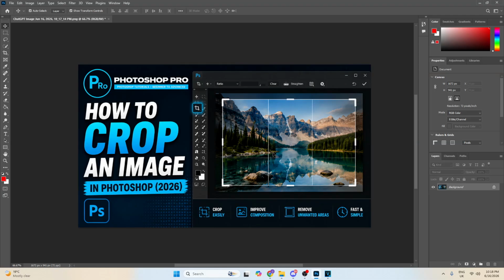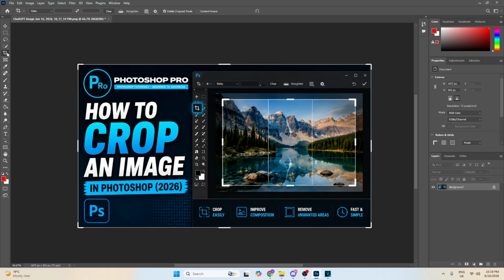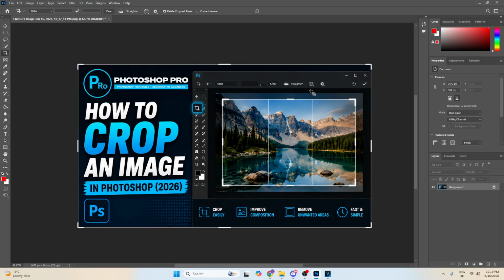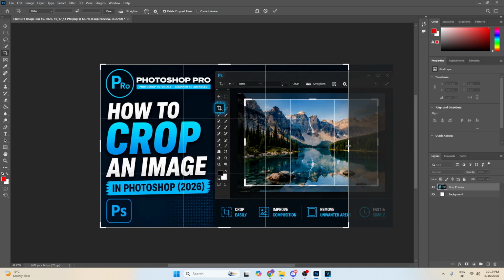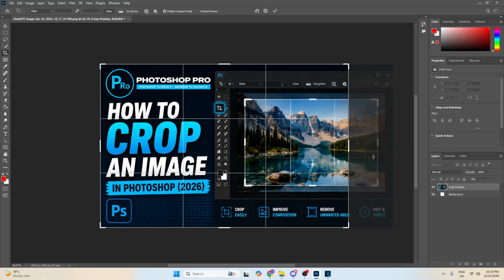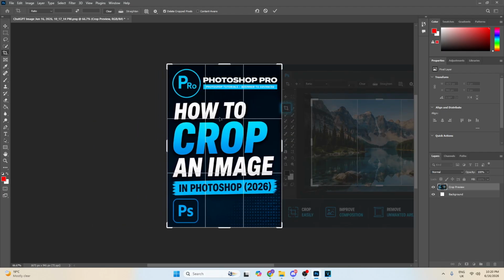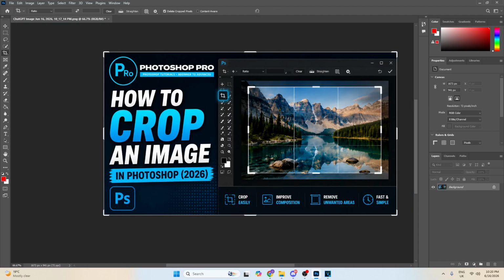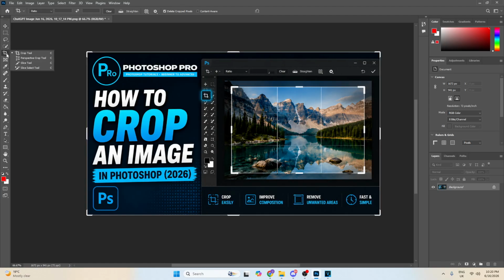How to Crop an Image in Photoshop | Beginner Tutorial (2026)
Learn how to crop an image in Photoshop quickly and easily with this beginner-friendly tutorial. In this video, I'll show you how to use the Crop Tool in Adobe Photoshop 2020 to remove unwanted areas, improve composition, and resize your canvas in just a few clicks.

You'll learn:

* How to select the Crop Tool
* How to adjust the crop handles
* How to reposition the crop area
* How to apply or cancel a crop
* Tips for cropping images without stretching or distortion

Whether you're new to Photoshop or just need a quick refresher, this step-by-step guide will help you crop images with confidence.

If you're building your Photoshop setup, here are a few tools I recommend:

🖱 Logitech MX Master 3S Mouse

💾 Samsung T7 Portable SSD (great for storing photos and projects)

✍ Wacom Intuos Drawing Tablet